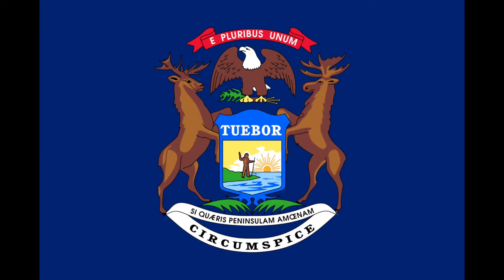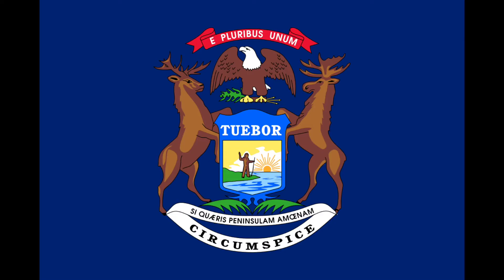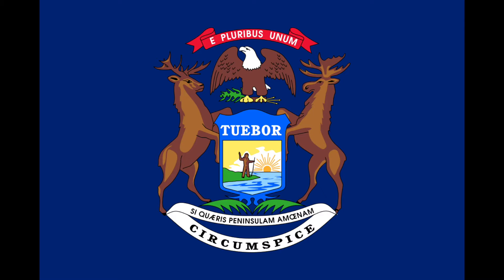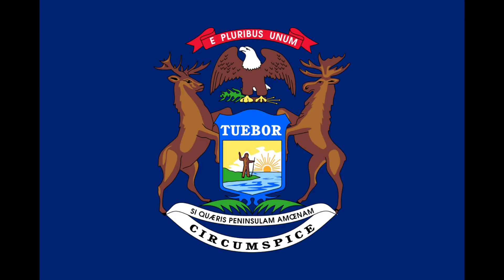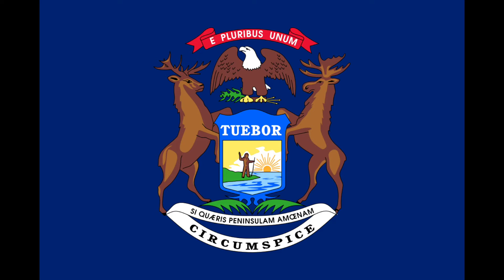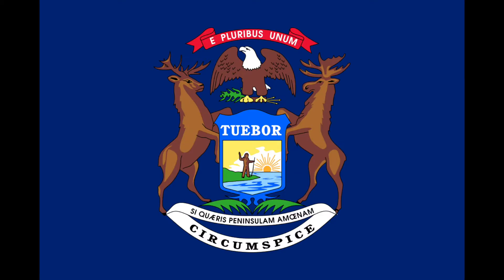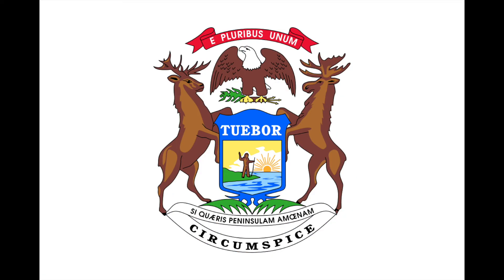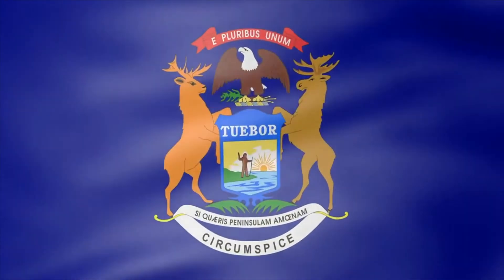Origins of the Flag of Michigan